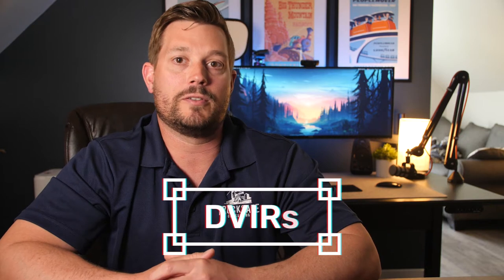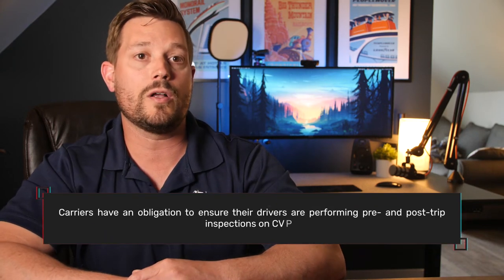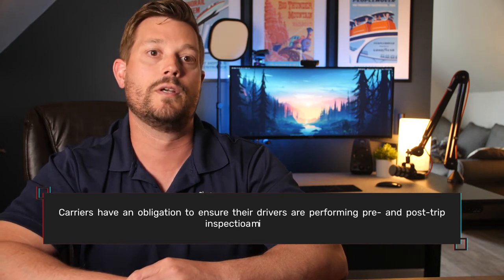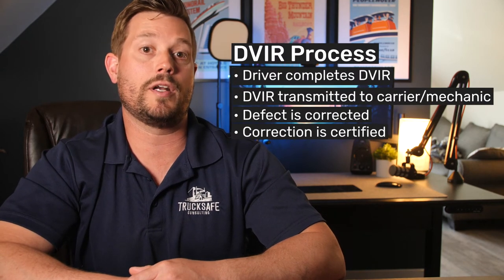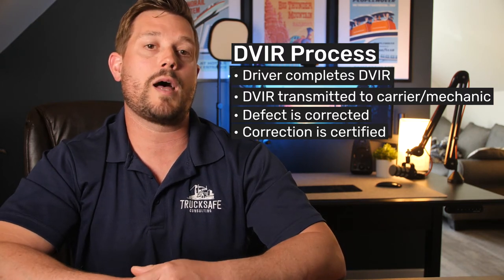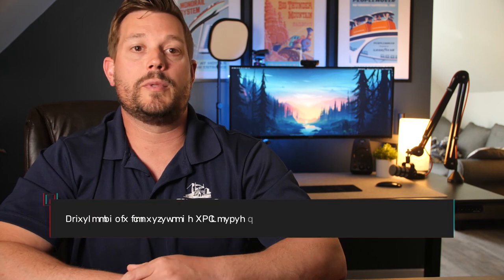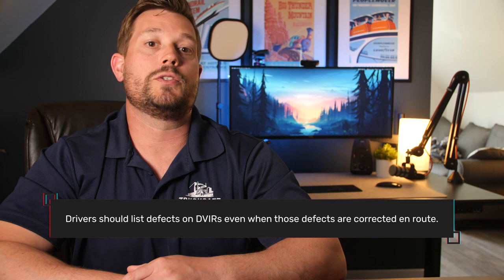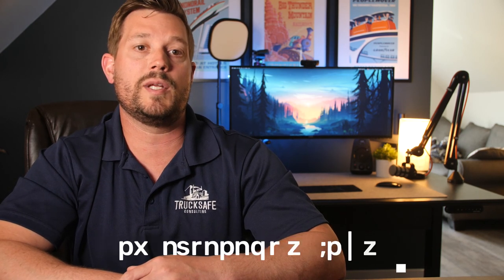Understanding the Driver Vehicle Inspection Report (DVIR) Process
In this video, we discuss the driver vehicle inspection report or DVIR requirements for commercial drivers and motor carriers, including when they are required and the process for completing them.

For more in-depth DOT safety regulation training, check out our comprehensive and innovative online DOT compliance courses

Trucksafe Consulting, LLC is a full-service transportation safety consulting firm, offering one-on-one consulting services as well as industry-leading training resources and compliance forms. Brandon Wiseman, Trucksafe's owner and President, is a transportation attorney who, prior to starting Trucksafe, worked as a partner with the nation's largest transportation law firm, counseling the nation's largest and most sophisticated motor carriers on USDOT safety regulations. Brandon now focuses his efforts on helping carriers develop and foster state-of-the-art safety programs.